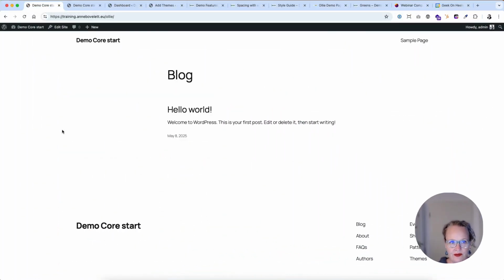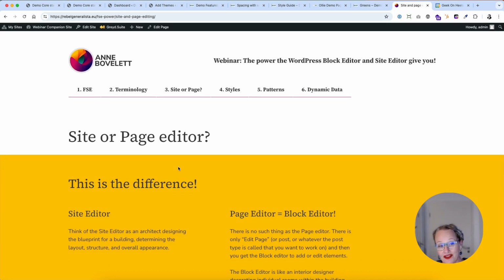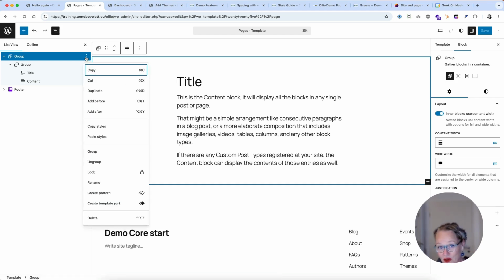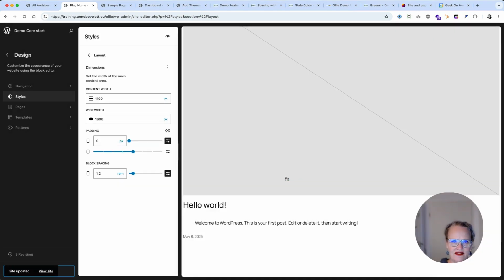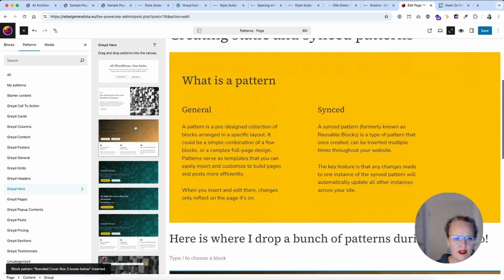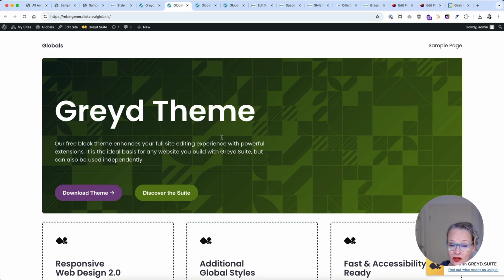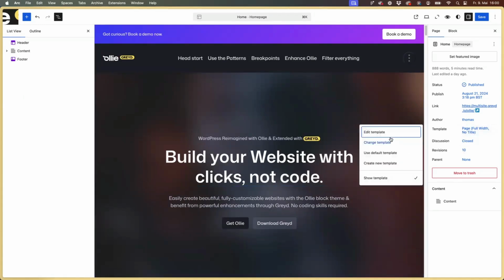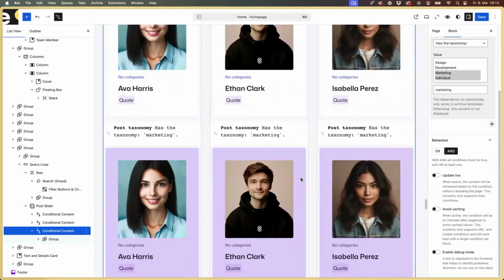Discover the true power of WordPress with Full Site Editing!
Forget what you’ve heard! WordPress’s Site Editor and Block Editor are anything but limited. In this webinar, both I and Thomas Koschwitz, co-founder of Greyd, show you that you can build fast, lightweight, and scalable websites without relying on third-party page builders or a bloated plugin stack.

✅ The mindset shift that makes building with Full Site Editing a breeze

Ready to see what’s possible? Watch now and you too will want to take your WordPress skills to the next level!